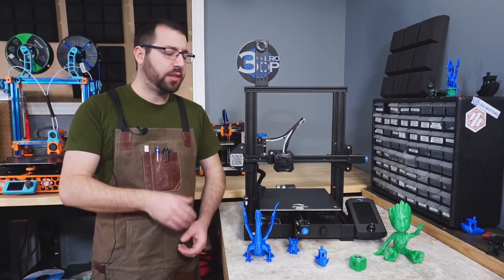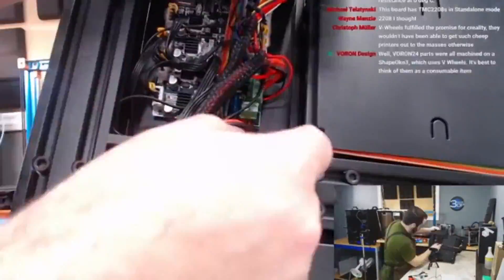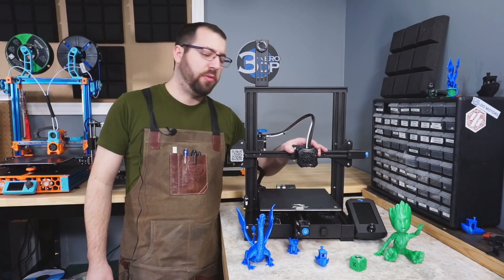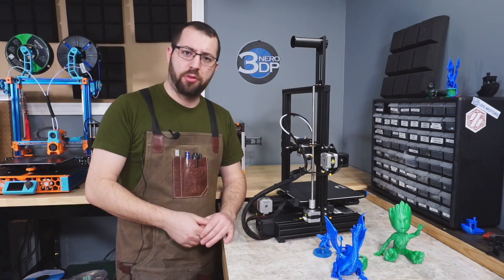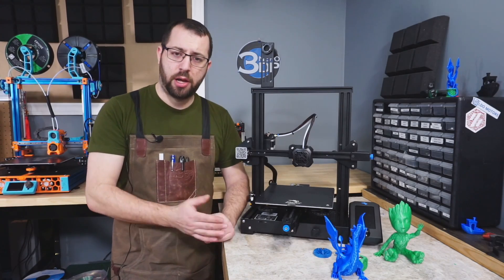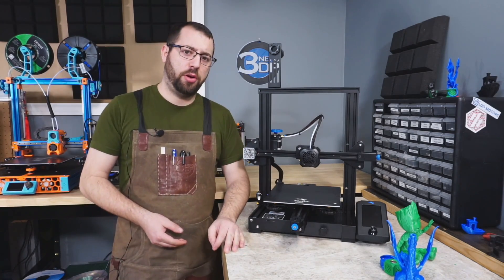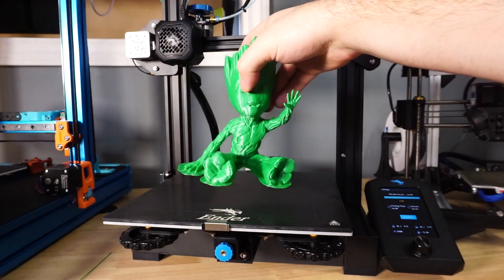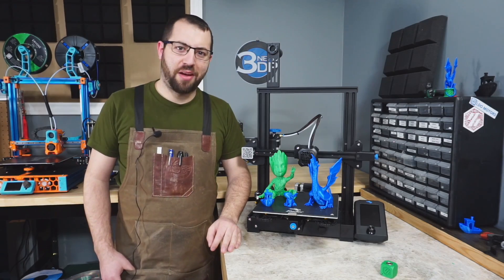The Ender3 V2 - Musing from a 3D Printer Builder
I could probably spend a couple hours talking about this printer but I think I touched on most of the big things, again this isnt really a full review of it, this is just my opinions on the machine as someone who has spent the last 3 years building custom 3d printers.

The Filament featured in this video was provided by Eryone, if you would like some yourself